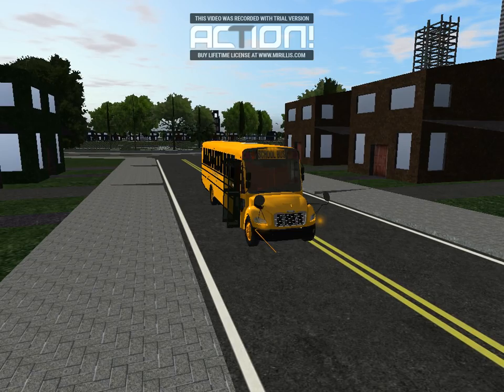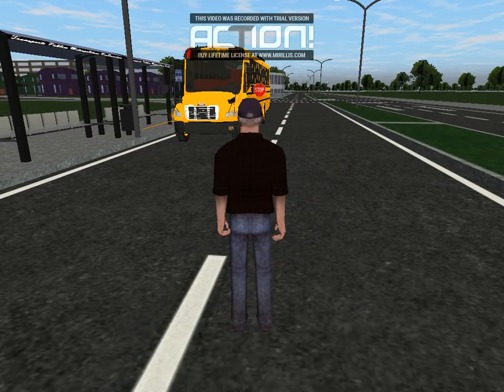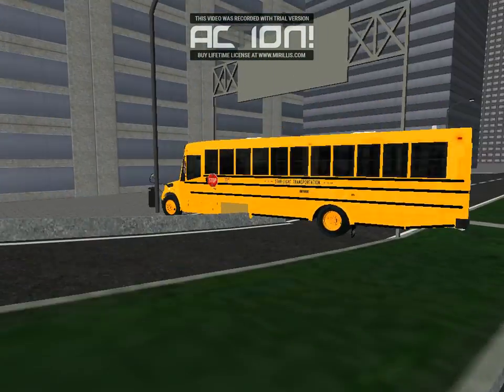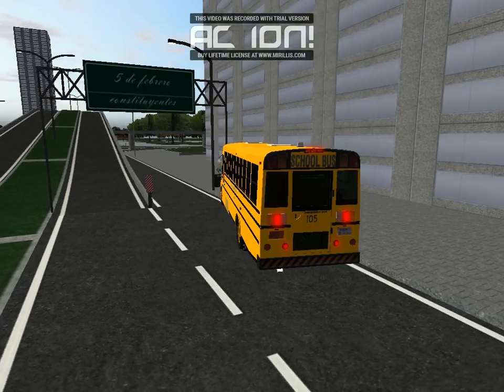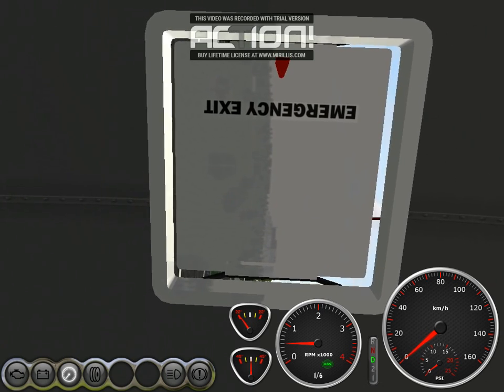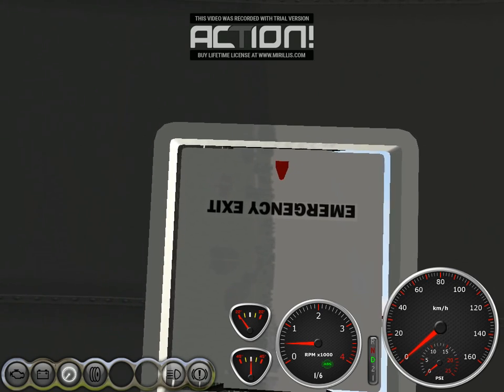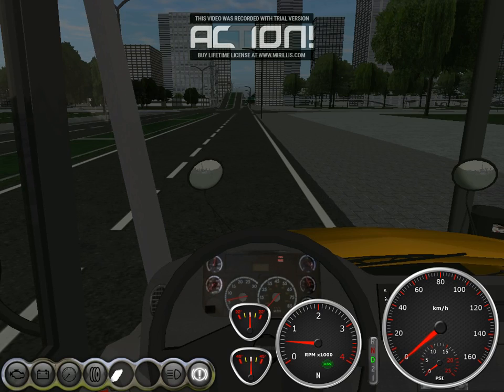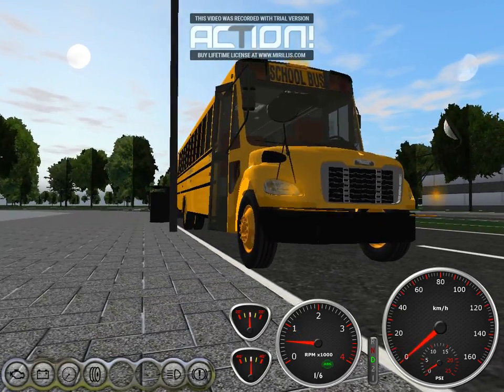RoR // Drivers Wanted // Part 2